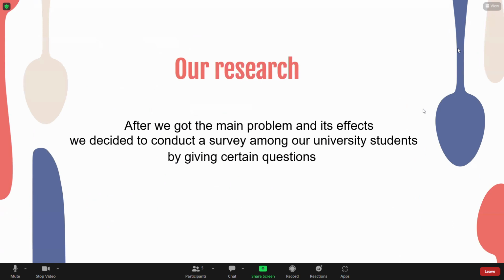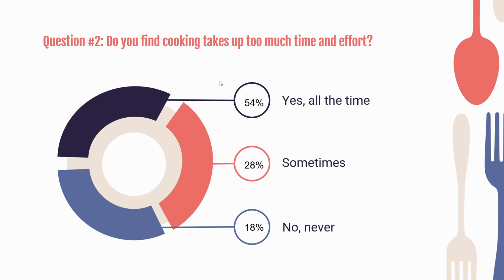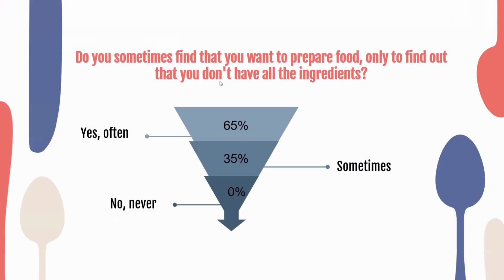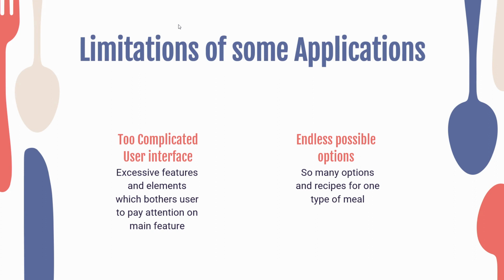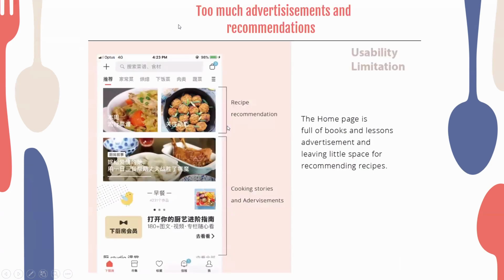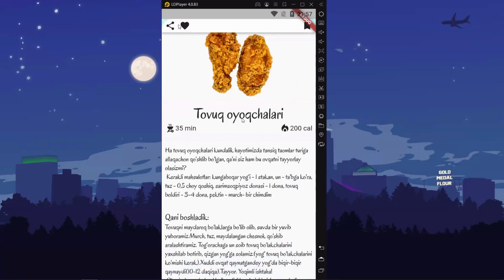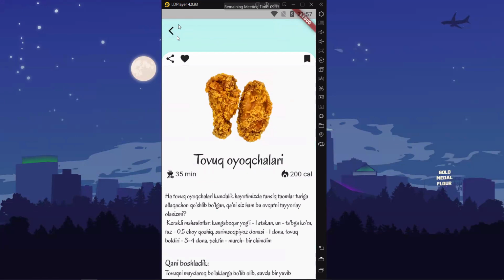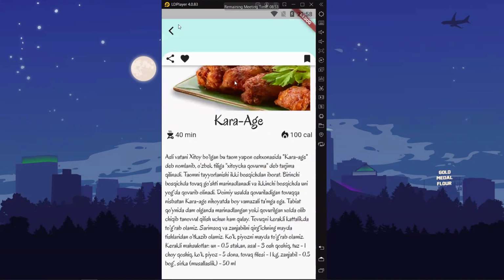Zoom Meeting 2022 12 08 21 49 42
AE 3 Project! INHA sophomore students